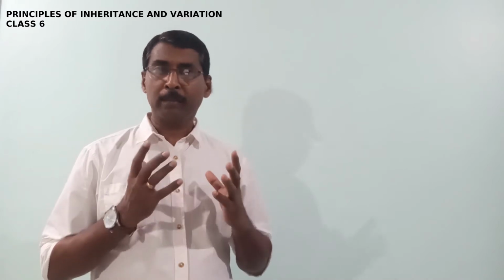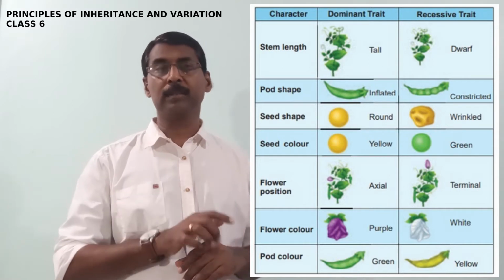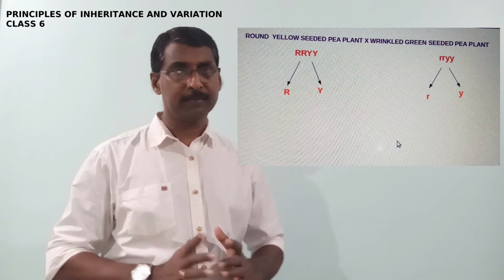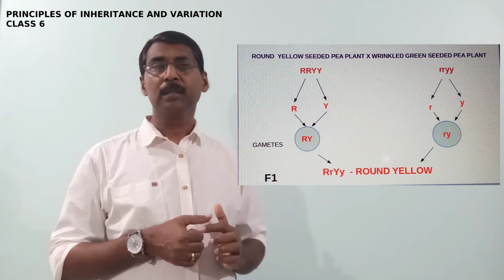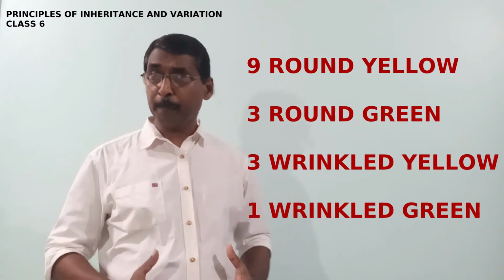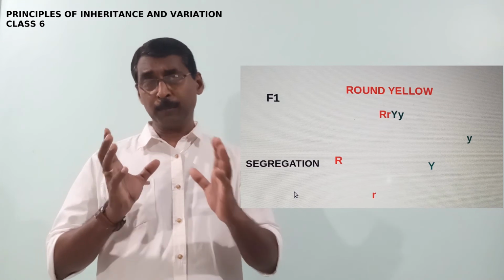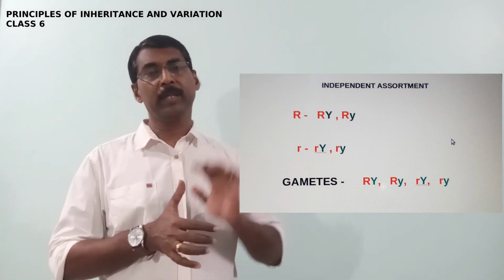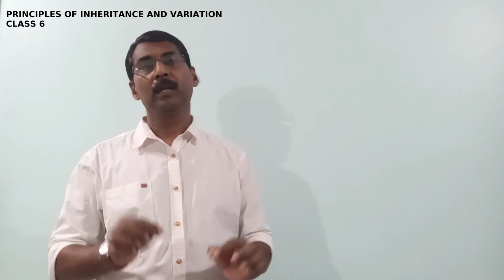PRINCIPLES OF INHERITANCE AND VARIATION-6